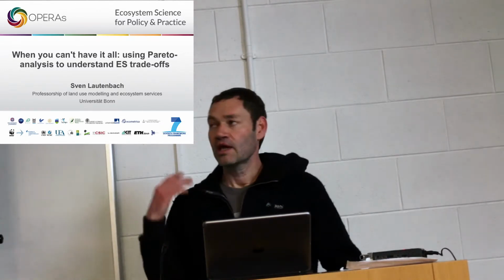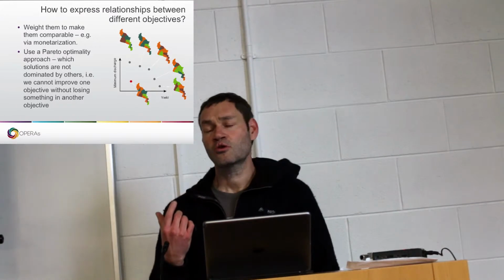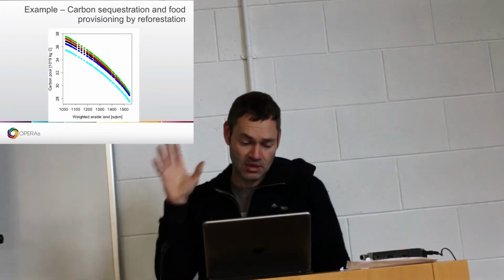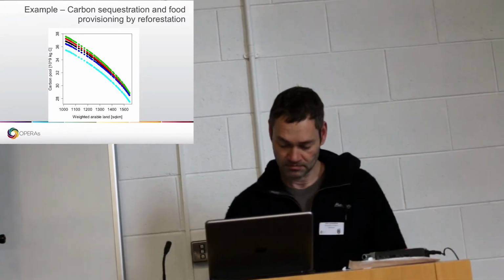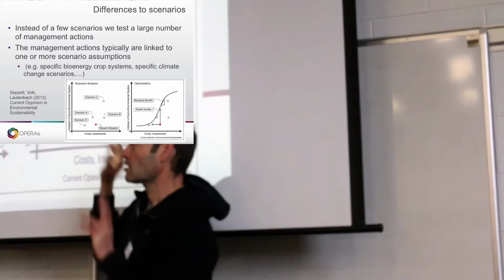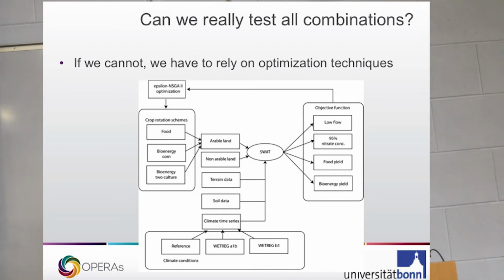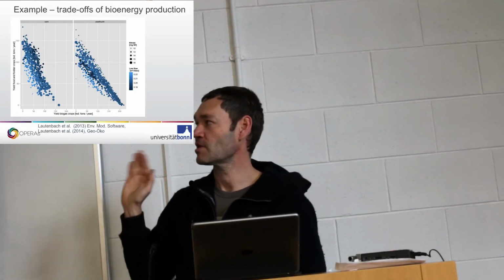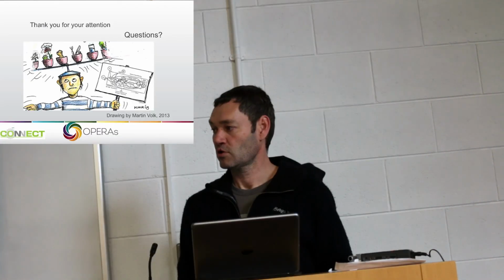When you can't have it all: using pareto-analysis to understand ES trade-offs.